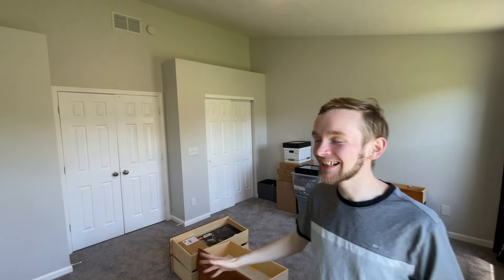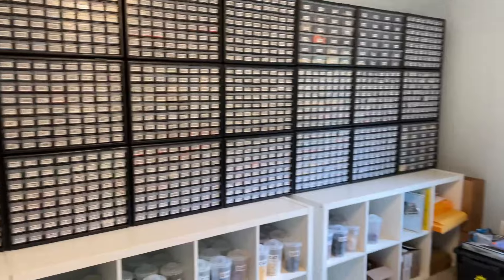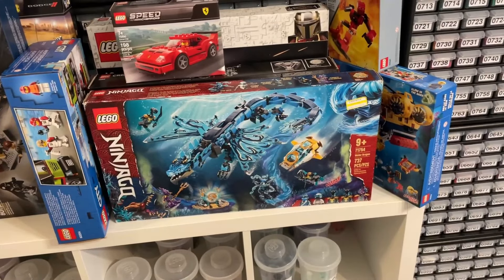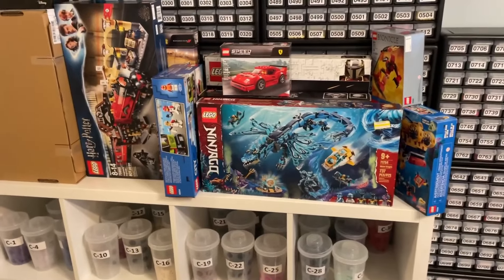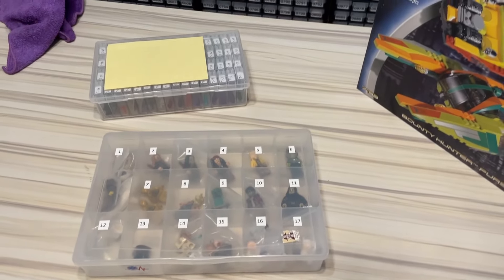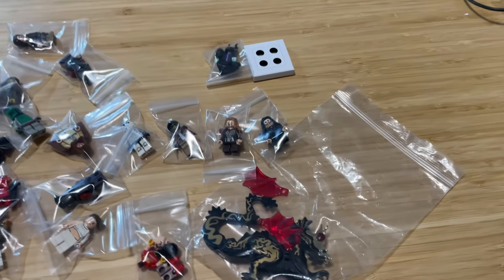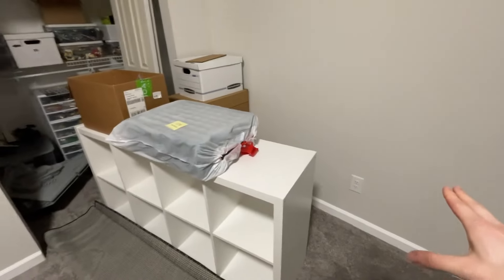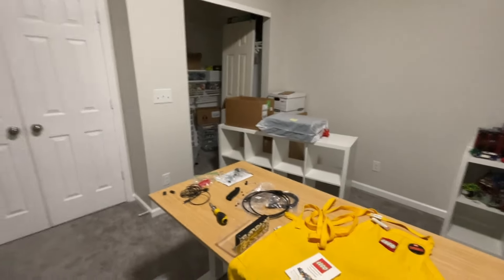I Bought a LEGO House! | New Studio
I just bought a house and have a new Lego studio space. I'll be announcing a new Lego Star Wars MOC series soon!

00:00 Update
01:08 Sets for BrickWorld Chicago
03:05 At the New House!
03:44 Cool Figs for BrickWorld
05:02 Studio Plans
07:08 Lego Relics, Rants, and Musings
08:46 Upcoming Plans